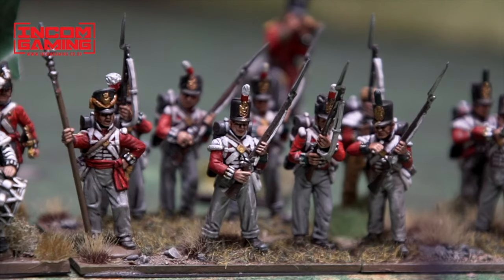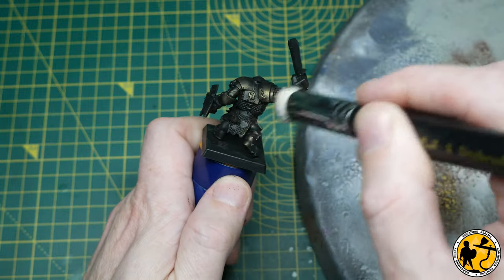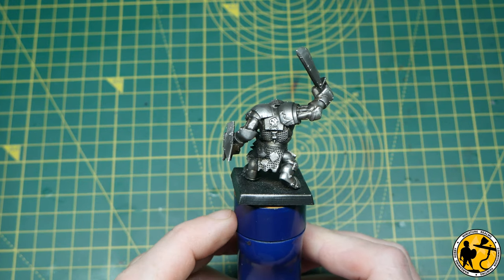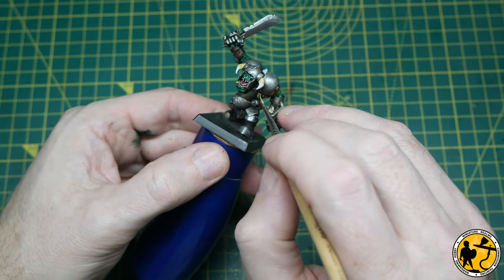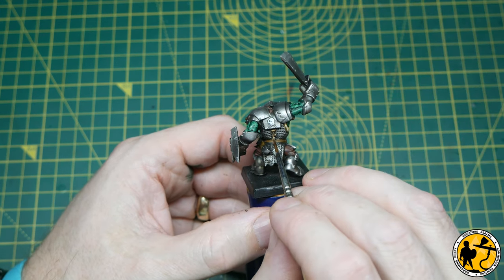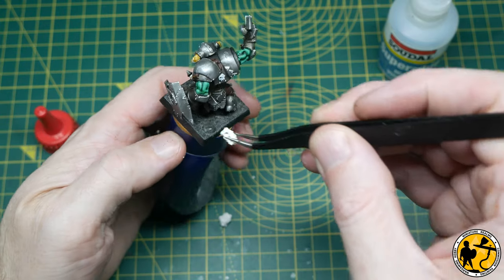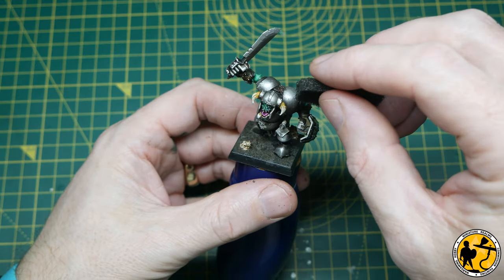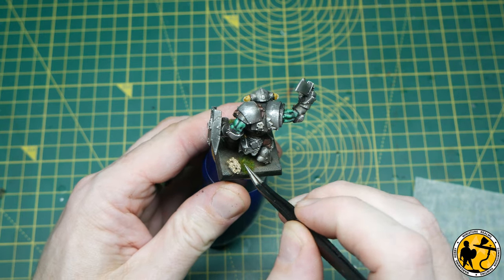Warhammer: The Old World | Black Orc Tutorial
With Warhammer: The Old World Orc & Goblin Tribes releasing this weekend (at time of posting), I though I should add to my previous two green skin tutorials with one for Black Orcs.

Baron of Dice:
Code = miniaturerealms